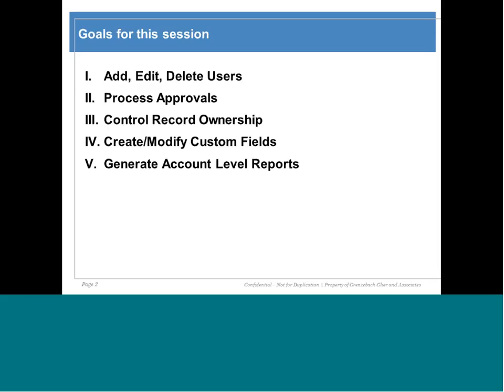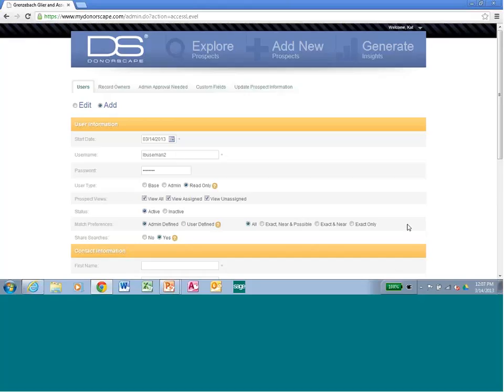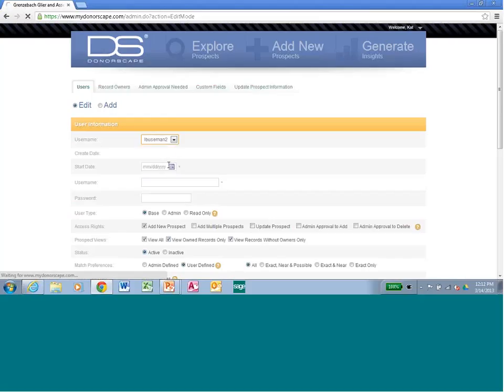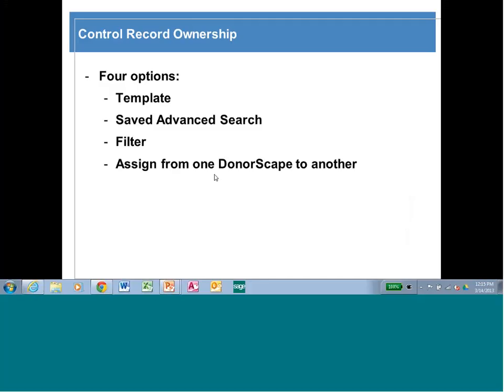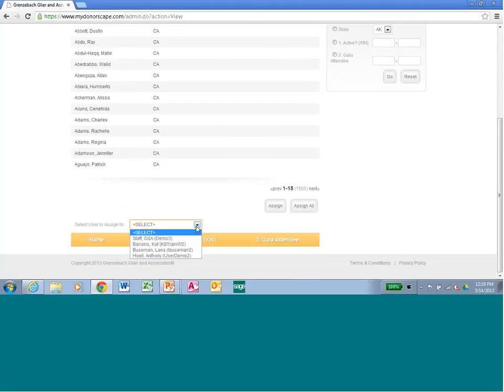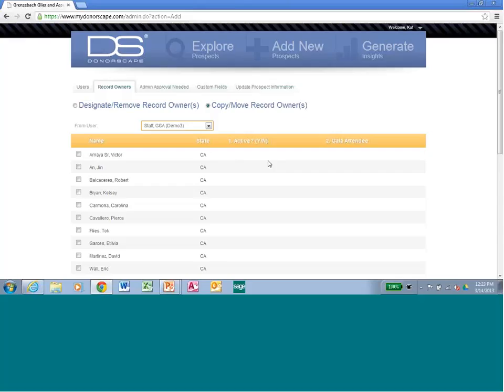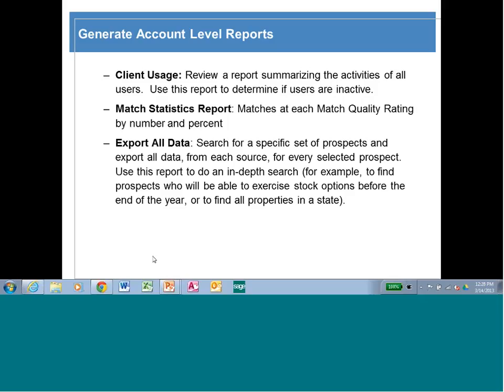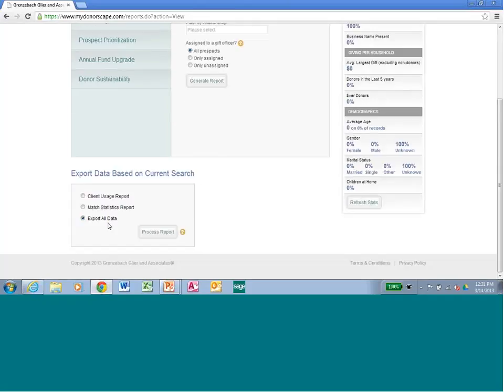DonorScape Webinar Level 3 Administrator Functions March 2013